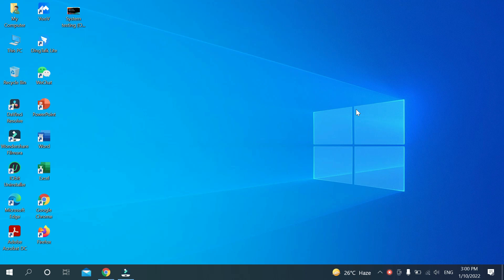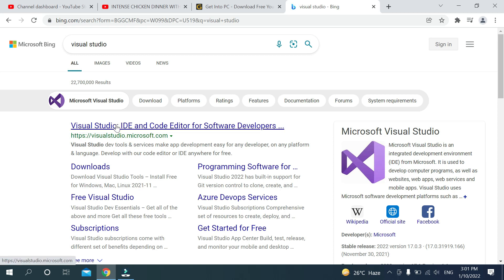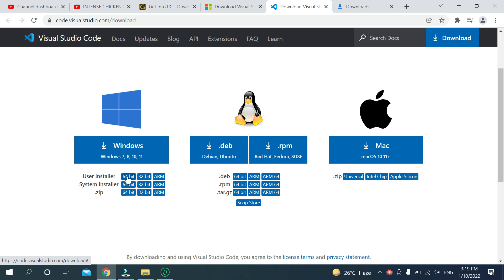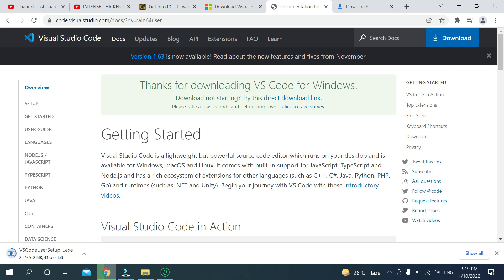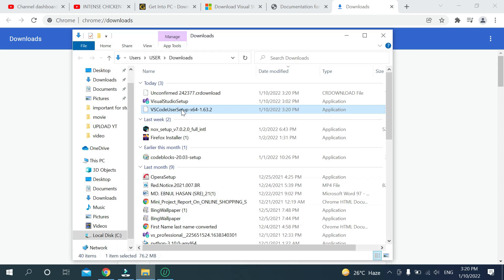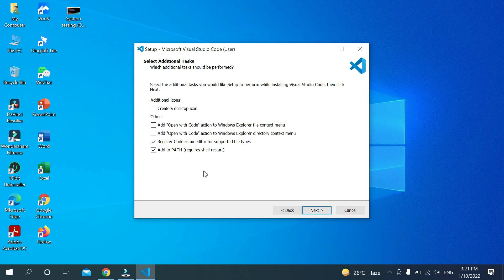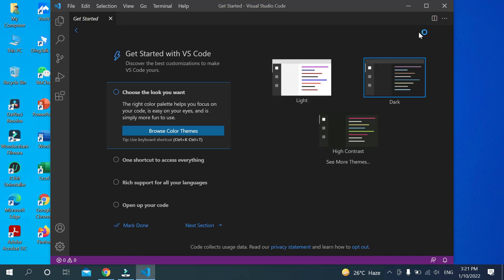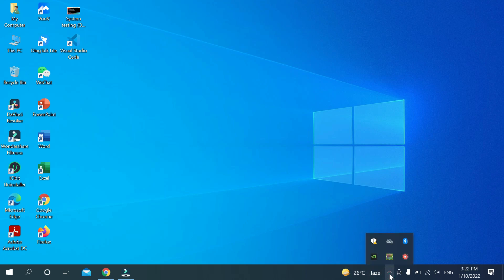How to download and install visual studio code in windows 10 2022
How to Install Visual Studio Code (VSCode) on Windows 10